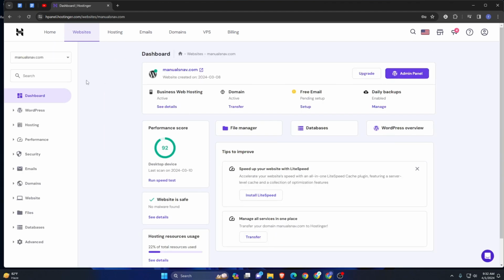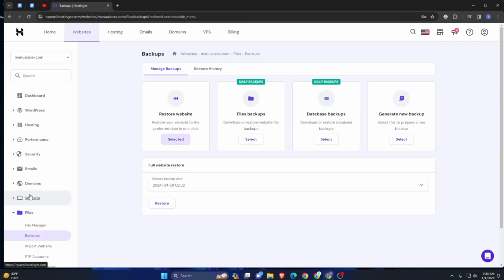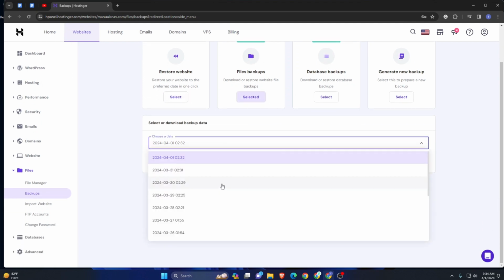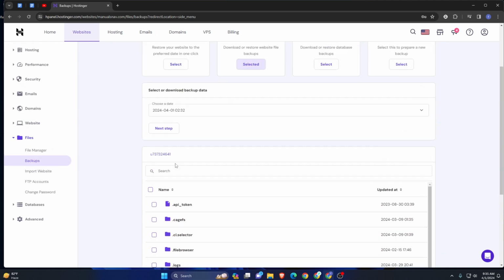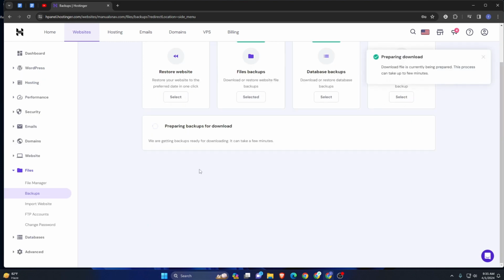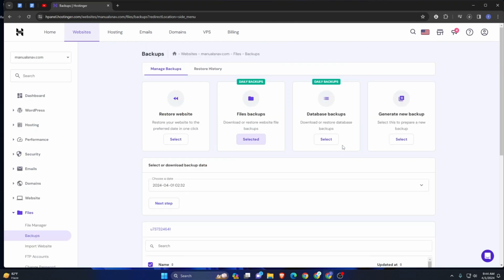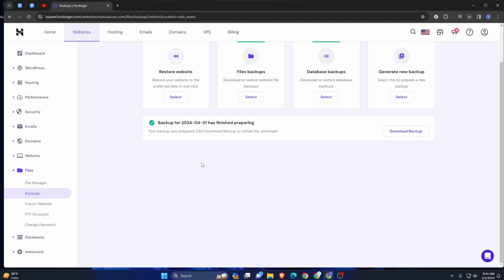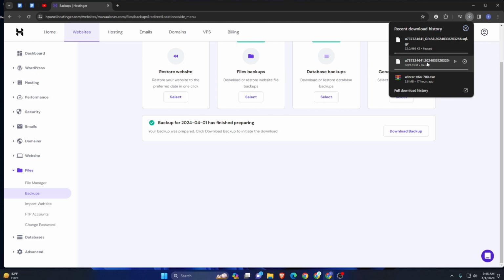How To Backup WordPress Website in Hostinger (Step By Step Tutorial)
In this tutorial, Learn how to easily backup your WordPress website on Hostinger with our step-by-step tutorial. Backing up your site is crucial for security and peace of mind. Follow along as we guide you through the process from start to finish.